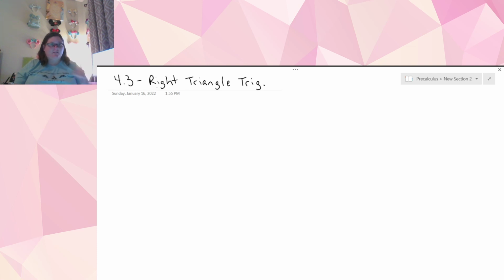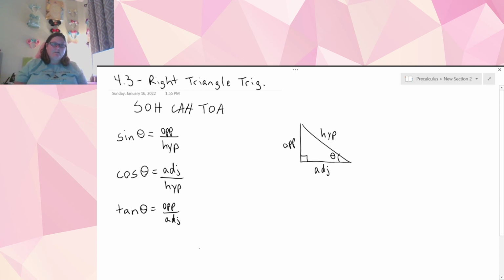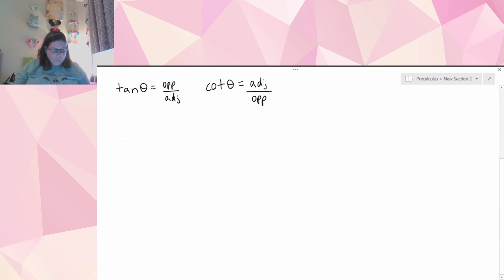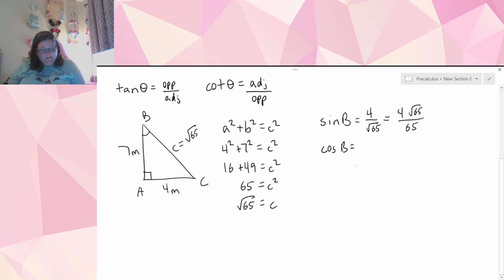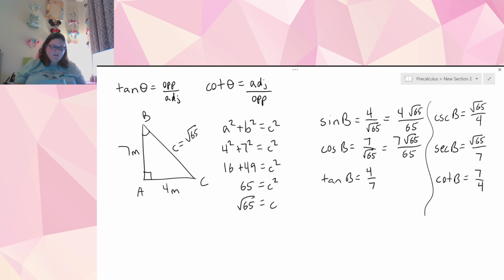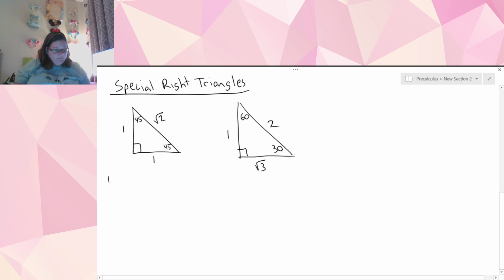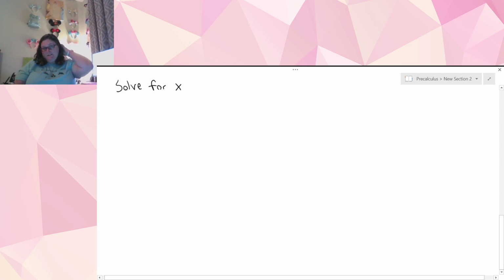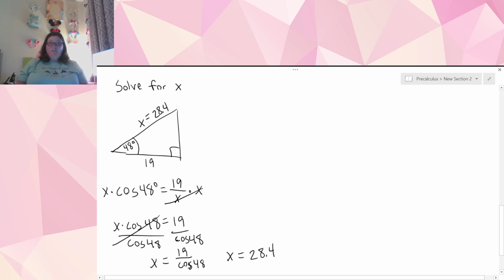Scott Right Triangle Trig